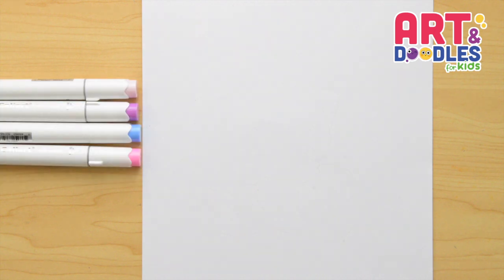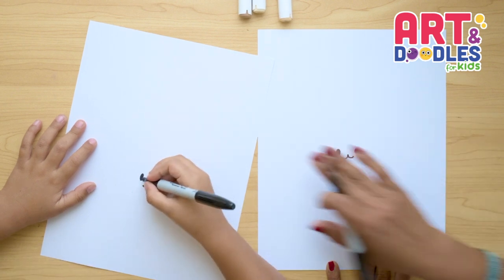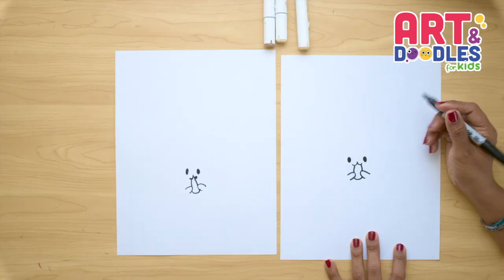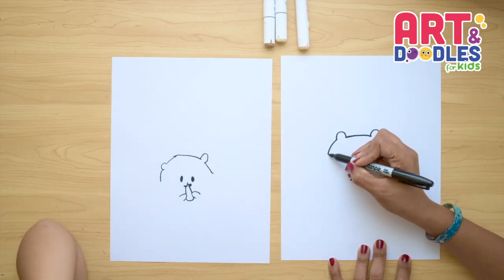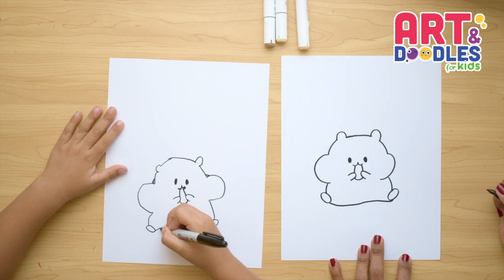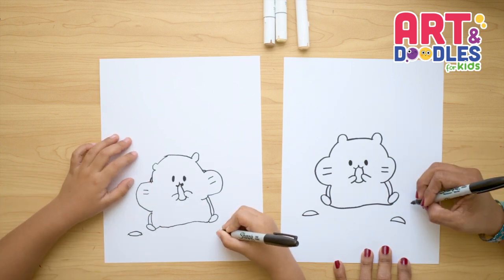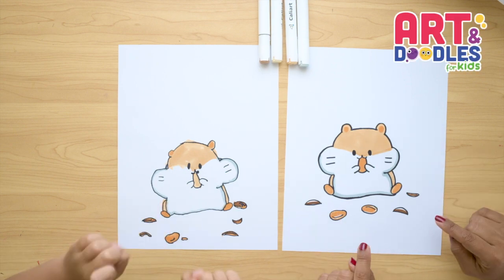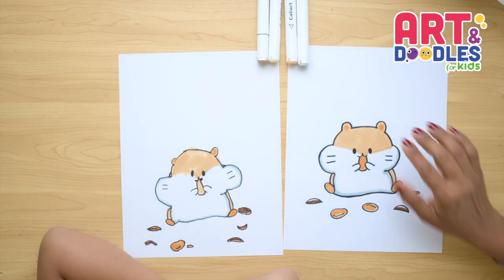How to draw a cute HAMSTER | Art and doodles for kids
Hello little artist today we're learning How to draw a cute HAMSTER  | Art and doodles for kids